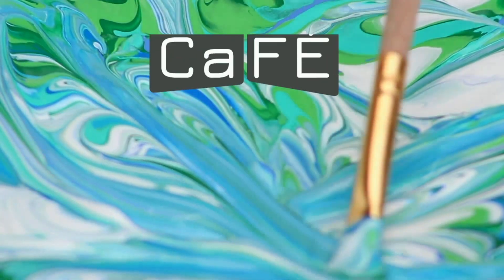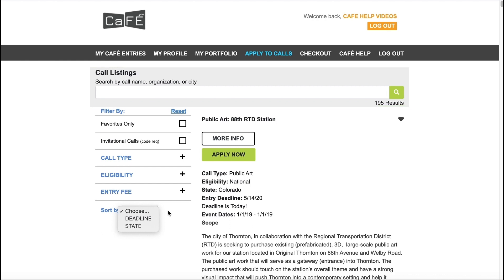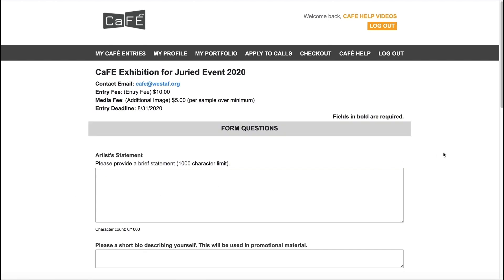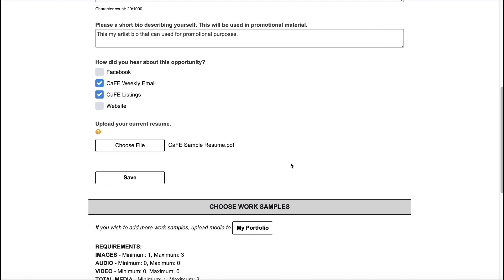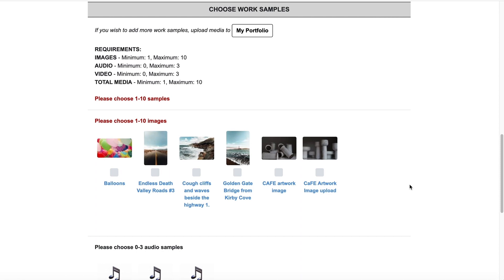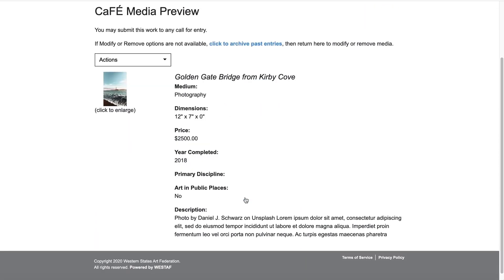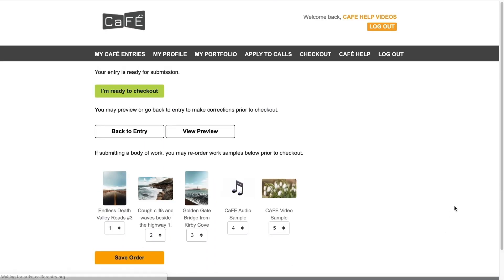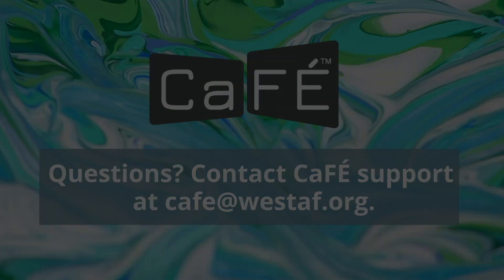How to Apply to Calls on CaFÉ | CaFÉ - CallForEntry.org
Learn how to find and apply to calls on CaFÉ.

For full transcript of the audio, see below.
Welcome to CaFE!  In this help video we will show you how to apply to calls on CaFE.

To start, log in to your account with your CaFE username and password. If you’ve never used CaFE, you will need to sign up as a new user. Creating an account is easy and takes just a few minutes.

To find open opportunities, click Apply to Calls. You can search  the listings with a simple keyword of either the call name, city, or organization. Filter the listings by call type, eligibility, entry fee, state or calls you have previously marked as favorite. You can also sort the listings by the deadline.

The search results will show you a brief overview of the call. Select More Info to review the full details about the call. Select Apply Now to begin the application.

Before you can begin an application, you must agree to the legal terms of the event. If you do not agree to the terms, you will not be able to move on to the application.

Once on the application, you will see two main sections: Form Questions and Choose Work Samples. All required questions will be in bold. Answer all required questions. If uploading a document  into the application, you should see the file name to the right of the Choose File button. Keep in mind files must be no larger than 2mb and must be an accepted file type. Click the help icon to see the full list of accepted file types.

If you need to exit the application during any point in the process, use the “Save” button to save your application responses.

Once you have answered all required questions, you can select work samples to attach to the application under the Choose Work Samples section. All of the work samples  that you uploaded to your Portfolio will display at the bottom of the application. If you haven’t uploaded work samples you will need to add them to your Portfolio before you can submit the application.  If you need help uploading work samples, please see our video on how to upload work samples or find instructions on our Uploading Media page in the help center.

To attach work samples to the application, select either the media thumbnail or checkboxes below each sample. If you need to review your work samples, click the blue text beneath the thumbnail. This will direct you to the media preview where you can see all details associated with your sample. If you do not have the option to modify the details, you may need to archive past applications the work sample was used in.

Make sure the number of samples you select matches the numbers listed in the requirements. Once you select a sample, a gray box will surround the work you selected Click Save Application to move on to the next section.

On the next page you will see options to checkout, go back to your entry, preview the application and/or reorder samples. The option to allow ≠ reordering samples is determined by the call administrator so it may not appear for all applications. If you do not see the option to reorder samples, this means each sample will be reviewed individually.

If you do not see the option to reorder samples, this means each sample will be reviewed individually instead of having all samples grouped together to be reviewed as a body of work.

The final step of the application process is checkout. Watch our next video on application check out for assistance with that process.

Need more help? Thank you for using CaFE and good luck with your entries!